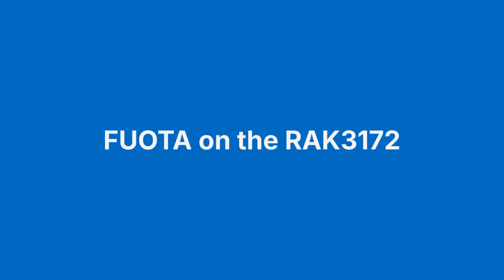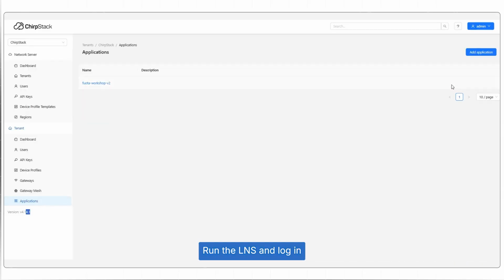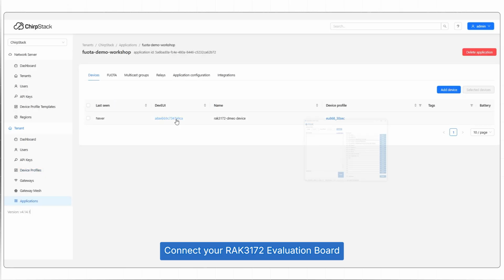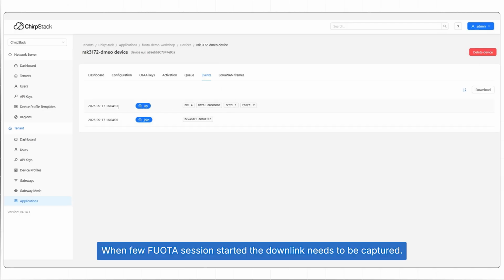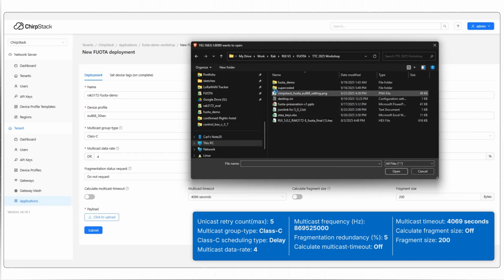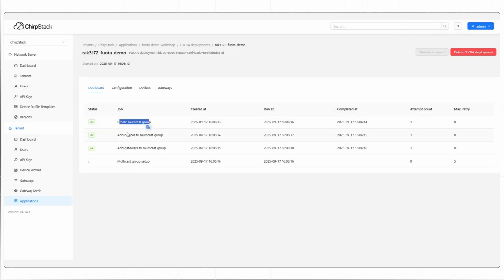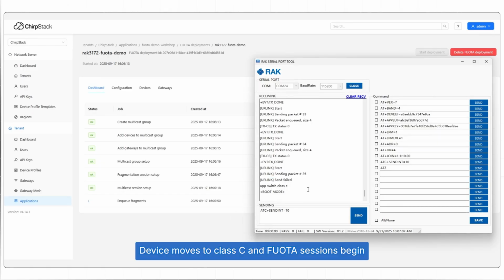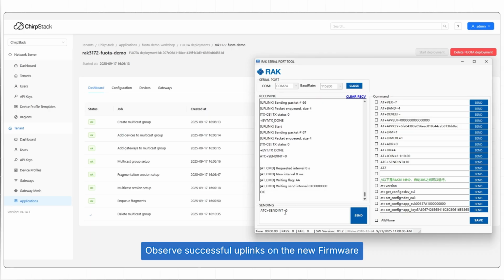LoRaWAN® FUOTA on RAK3172 (RUI3 v5) with ChirpStackOS – Full Step-by-Step Demo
Learn how LoRaWAN® FUOTA (Firmware Update Over-the-Air) works on the RAK3172 using RUI3 v5 and ChirpStackOS. This step-by-step demo shows device setup, OTAA join, and multicast firmware updates.

In this video, we walk through a pre-release LoRaWAN FUOTA demo on the RAK3172 using RUI3 v5 and ChirpStackOS.

You’ll see the complete LoRaWAN FUOTA workflow, from creating an application in ChirpStackOS to configuring OTAA, joining the LoRaWAN® network using AT commands, and starting a LoRaWAN FUOTA session. We also demonstrate how firmware fragments are delivered using multicast once the device switches to Class C.

This feature is in early beta. It is shared for testing and learning purposes only and is not ready for production use.

- How to set up ChirpStackOS and the LNS
- How to add and configure a LoRaWAN device
- How OTAA join works using RUI3 AT commands
- Why uplink timing matters for LoRaWAN FUOTA
- How to create and start a LoRaWAN FUOTA session
- How multicast is used during firmware updates

Timestamps
0:00 Introduction and demo overview
0:32 ChirpStackOS setup
0:41 Creating an application
0:45 Adding a LoRaWAN device
0:53 OTAA configuration and keys
1:07 Uplink interval considerations
1:24 Joining the network with AT commands
1:52 Why uplinks matter for LoRaWAN FUOTA downlinks
2:12 Preparing a LoRaWAN FUOTA session
2:31 Uploading firmware
2:49 Starting the LoRaWAN FUOTA session
3:38 Switching to Class C
3:42 Multicast fragment delivery
4:15 Verifying firmware update

Have questions or want to see a specific topic next?